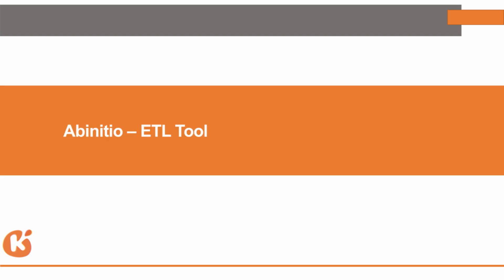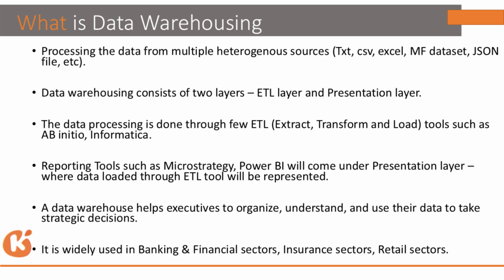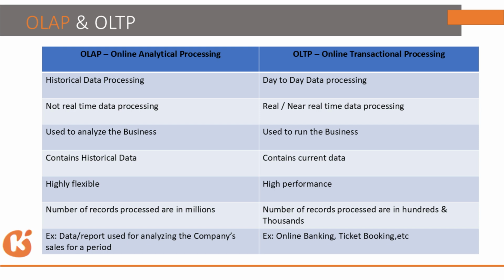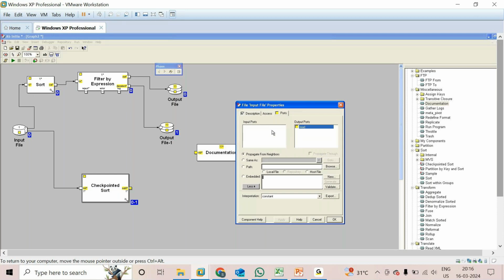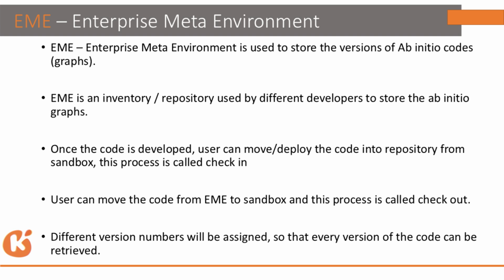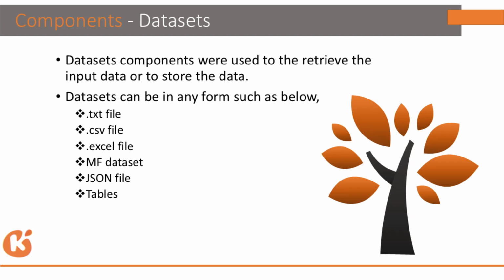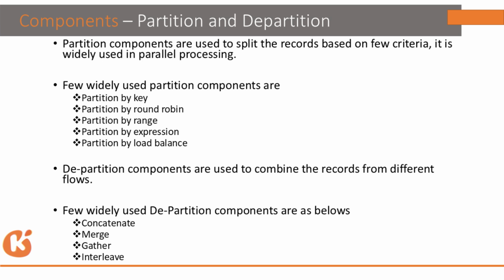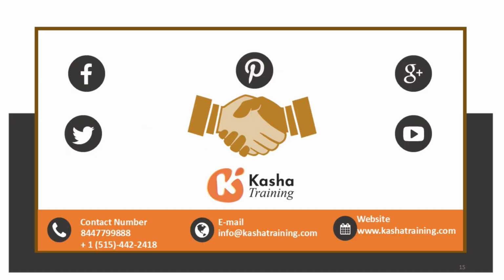"AbInitio Simplified: Online Training Course for Beginners"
ABInitio Online Training Demo | ABInitio Overview | ABInitio training & Certification provided Online, from industry expert trainers with real time project experience.

ABInitio Tutorial for Beginners | Learn ABInitio Online | ABInitio training - This is a video recording of a Live Webinar presentation by our Sr. AbInitio Solution Architect and trainer who is also a Manager in handling ABInitio Implementation projects.

🚀 Unlock the secrets of data processing with our Initio Online Training series! Are you ready to master the complexities of this powerful platform? Whether you're a beginner or seeking to sharpen your skills, this video is your first step towards becoming an AbInitio pro. 🌟

📊 What You Will Learn:

• Foundation of AbInitio: Understand the basic concepts, architecture, and components.
• Graphical Development Environment: Get hands-on with GDE and learn how to design, build, and run AbInitio graphs.
• ETL Processes: Dive deep into the core processes of Extract, Transform, Load (ETL) to leverage data integration and processing.
• Performance Optimization: Tips and techniques on how to optimize and enhance the performance of your AbInitio applications.
• Real-World Scenarios: Apply your knowledge to solve real-world data problems using AbInitio.
Each section is designed to provide you with practical skills and deep insights into the framework and its applications in various industries. 📈

👨‍💻 Who Should Watch:

• Software Professionals looking to upgrade their data handling skills
• IT Students eager to acquire in-demand industry skills
✨ By the end of this video, you’ll have a comprehensive understanding of AbInitio and how it can be a game-changer in your career in data management and analytics. Don’t miss out on mastering this in-demand skill that top employers are seeking!

📘 Stay Engaged:
• Like this video if you find it informative.

🔥🔥 In this video, you will learn (AbInitio)) as a part of AbInitio- Training.

00:00 Introduction
00:15 Agenda
00:58 What i Data Warehousing
05:54 OLAP & OLTP
09:58 Abinitio Architecture
10:22 GDE - Graphical Development Environment
15:39 Co-Op: Co-Operating System
16:50 EME - Enterprise Meta Environment
20:47 Components - Datasets
21:24 Component - Transform
23:41 Benefits of Abinitio
24:10 Components - Partition and Departition

📢 Feedback:
We love hearing from you! Drop your questions or feedback in the comments below, and let's discuss how AbInitio is transforming the tech landscape!

⏰ Time to Level Up Your Career
Start your journey to becoming a data engineering expert with us.🚀

Remember, every expert was once a beginner. Start your transformation now! 🌐